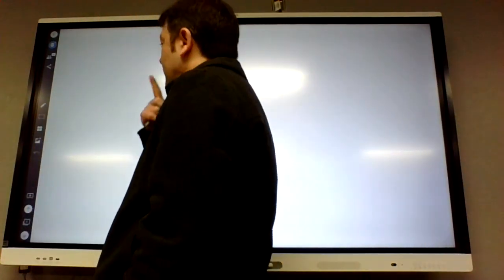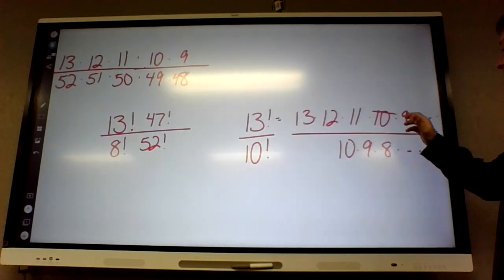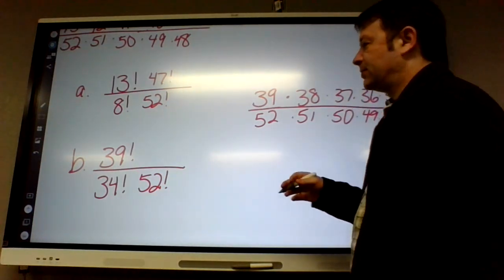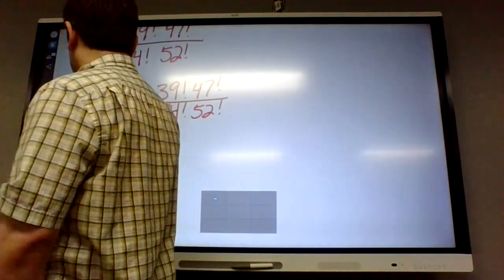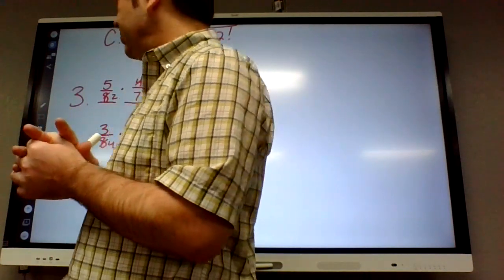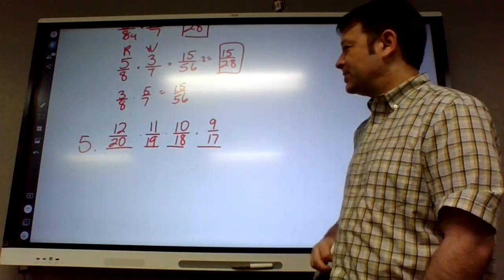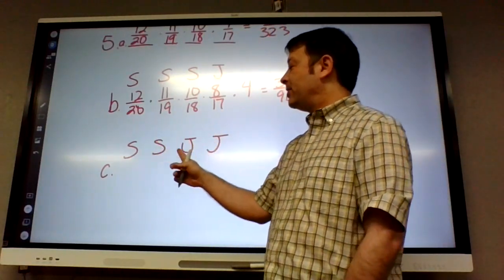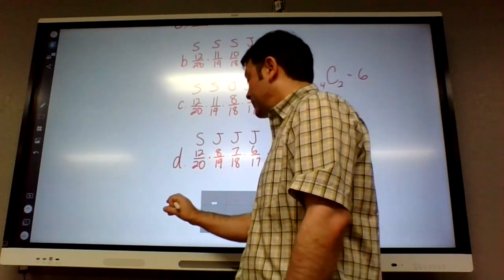Pre-Calc pg 621